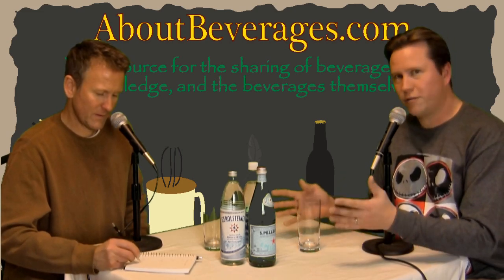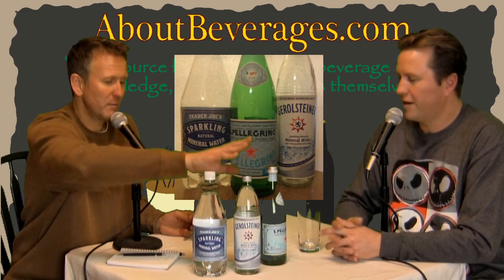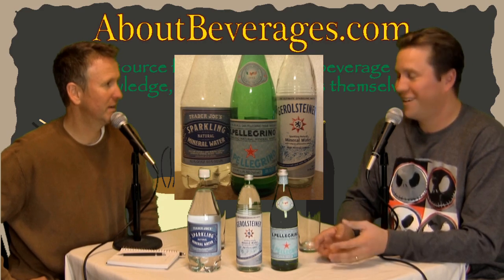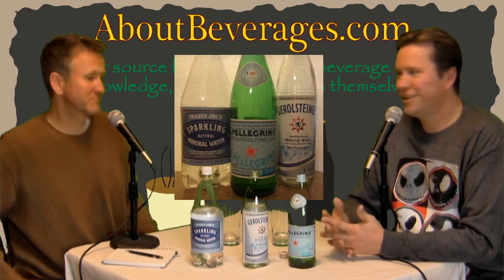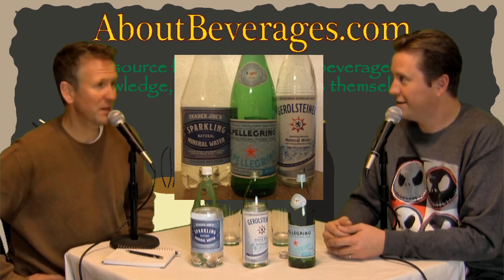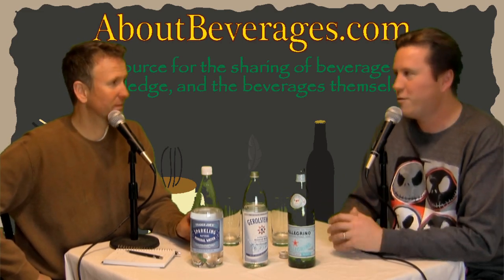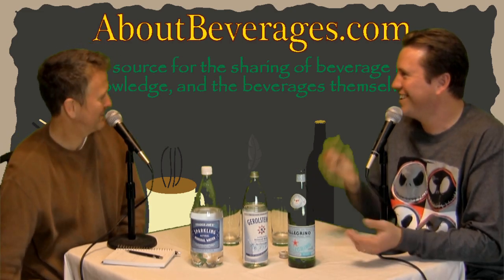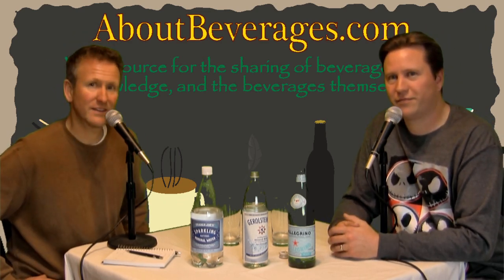Three Sparkling Natural Mineral Waters from Trader Joe's, Gerolsteiner and S. Pellegrino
It may sound ridiculous, but I couldn't be happier then being able to post a full show this week!  At the tasting table today we have a trio sparkling natural mineral waters from Trader Joe's, Gerolsteiner and S. Pellegrino.  This may not sound like the most amazing of taste tests when it comes to flavor variants, but their was definitely some differences.  The other reason for this particular tasting is that it sets up our next show where we will choose one of these mineral waters and blend in a concoction created in Keith's kitchen.  More on that next week.